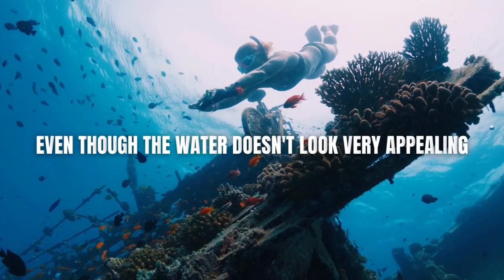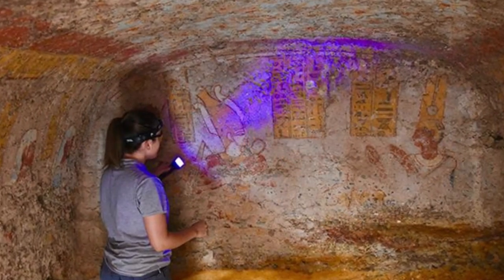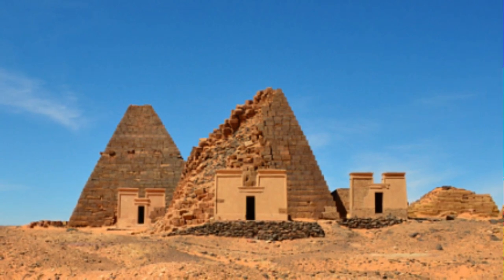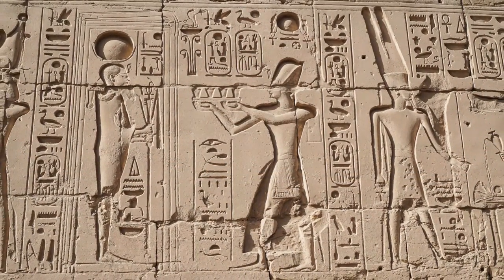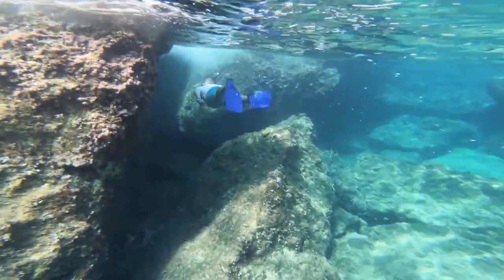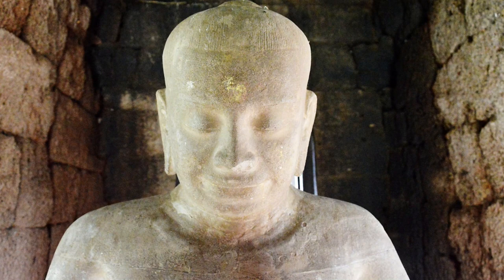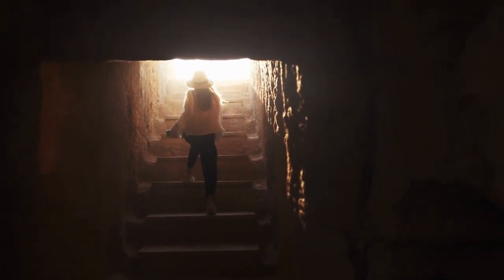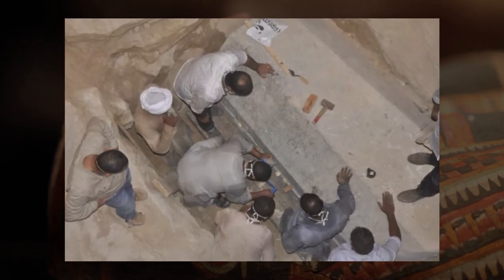Powerful Pharaoh's Underwater Tomb Discovered by Divers Exploring 2,300 Year Old Pyramid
Despite the uninviting appearance of the water, Kristin Romey braces herself to dive into its depths.
The reason for her determination becomes apparent as she gazes up at the pyramid looming above.
This particular pyramid, located in the northern region of Sudan, serves as a testament to a lost ruler and alludes to a time when their kingdom exerted significant influence over large portions of northern Africa.
Upon arriving at their destination, Kristin and her colleague are met with an incredible discovery that leaves them awestruck.

🎬SUGGESTED VIDEOS
Don't forget to watch other videos. Please check them out:

Top 12 Controversial and Unpleasant Archaeological Discoveries in American History,
and others as well.

1. The videos have no negative impact on the original works.
4. We use only the audio component and tiny pieces of video footage, only if it's necessary.